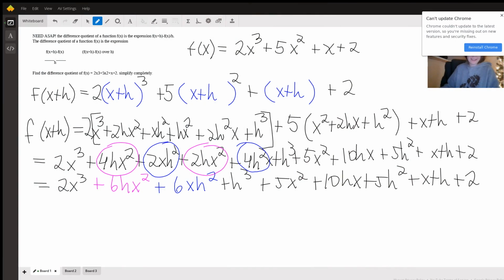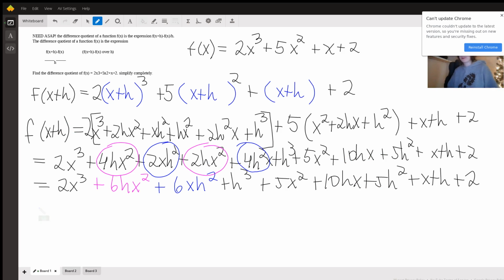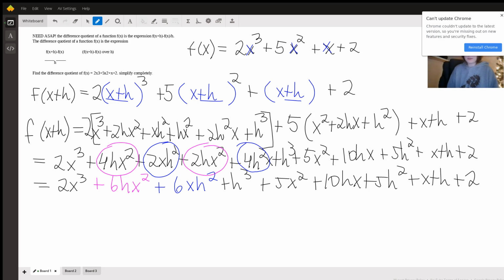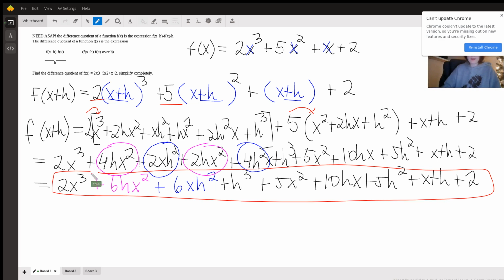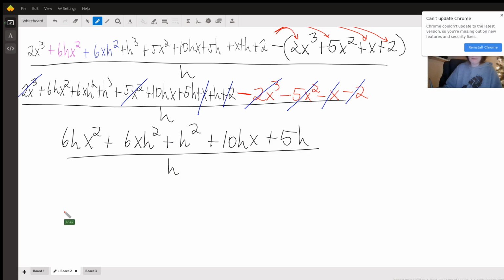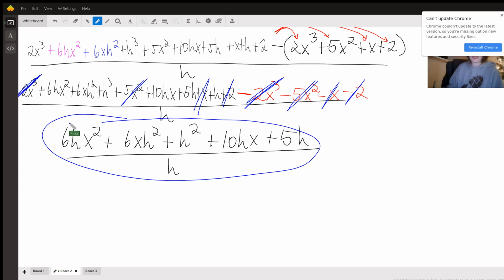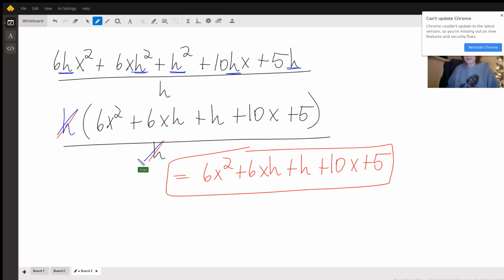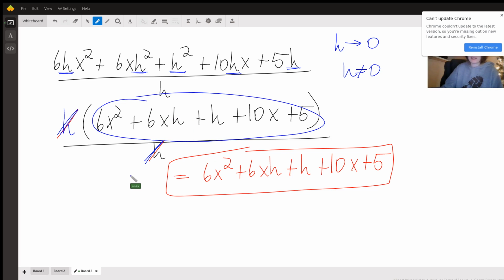Finding the Difference quotient for an equation.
Question: NEED ASAP! the difference quotient of a function f(x) is the expression f(x+h)-f(x)/h.
The difference quotient of a function f(x) is the expression             f(x+h)-f(x)                  (f(x+h)-f(x) over h)            ‾‾‾‾‾‾‾h‾‾‾‾‾‾‾Find the difference quotient of f(x) = 2x3+5x2+x+2. simplify completely.

Answered By:

Anika W.
Caring and Patient Elementary Math Tutor with 6+ Teaching Experience

Written Explanation:

Hi Melissa! I hope this helps. Let me know if you have any other questions or if you'd like to set up a session to go over some more problems like this. Thanks!-Anika